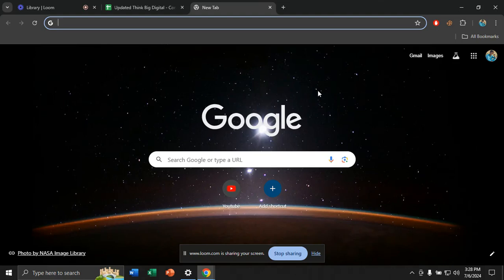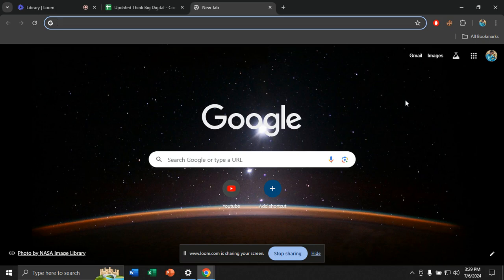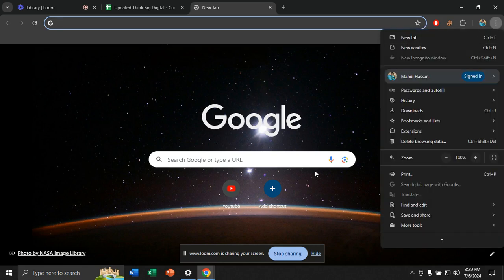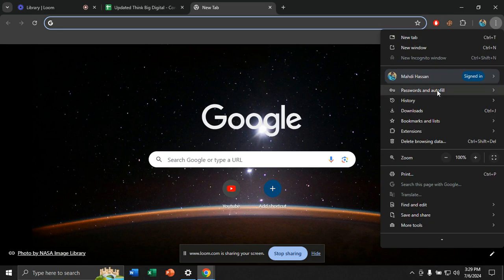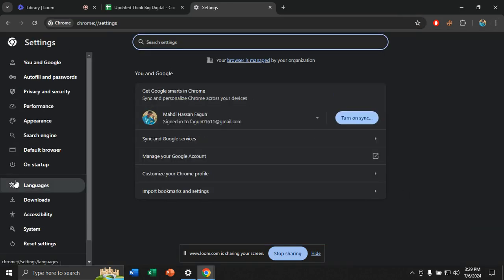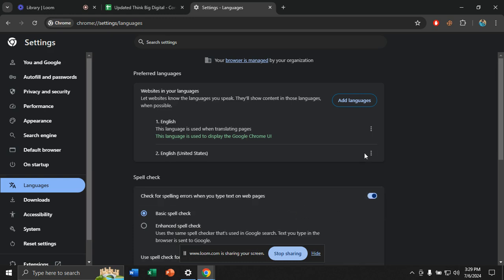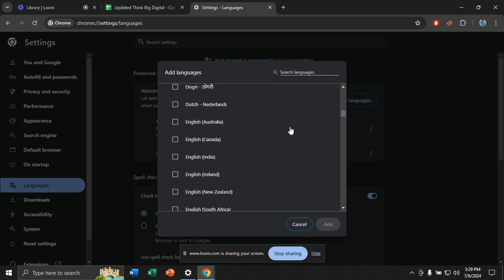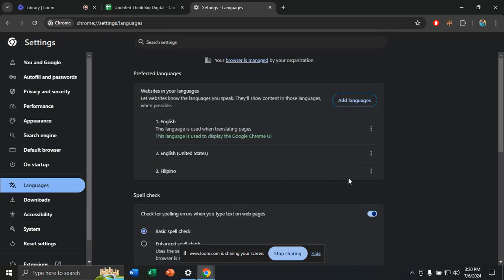How to Change Language in Google Chrome (In 2 minutes)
In this video, I'm going to show you how to change language In google chrome.